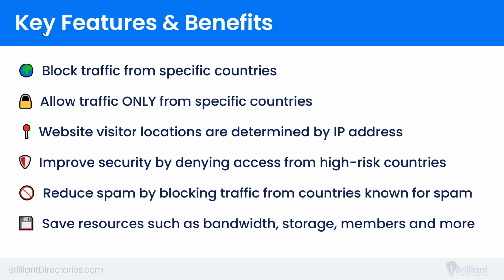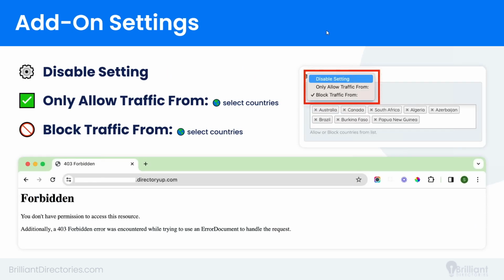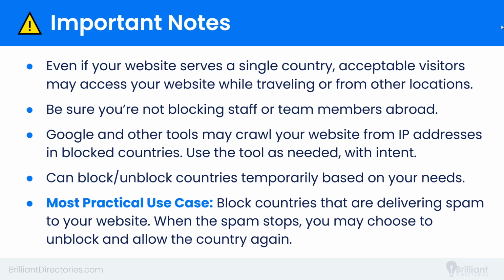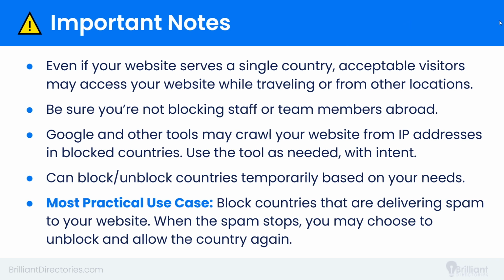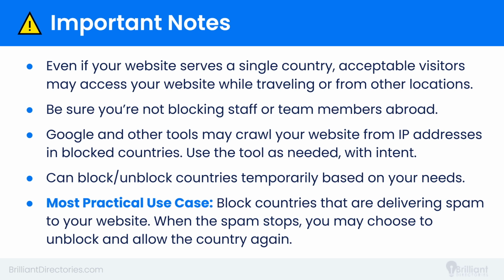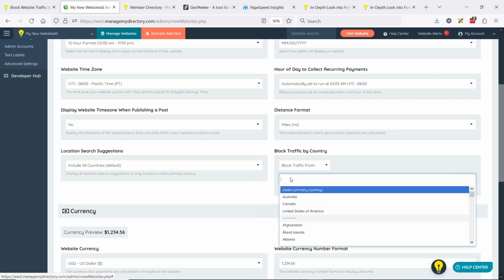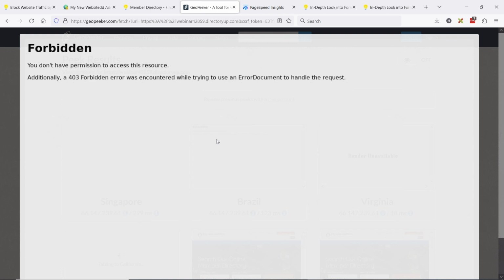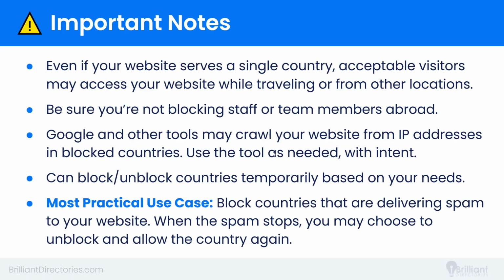Block Website Traffic by Country Add-On - Brilliant Directories ⭐️ Features and Benefits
👋 The new Block Traffic by Country add-on allows you to restrict access to your website based on the country that visitors are located in.

Say goodbye to unwanted traffic and hello to a more secure and personalized website with the Block Traffic by Country website add-on.

Easily prevent visitors from specified countries from accessing your website, enhancing security and tailoring the website experience to your target audience. Ensure that only your desired audience can access your website.

💬 Are you excited to use the Block Traffic by Country add-on for your site?

☑️ To install the Block Traffic by Country for Posts add-on on your Brilliant Directories website please

🧭 Video Chapters:

0:00 - Introduction
0:28 - Key Features & Benefits
2:05 - Add-On Settings
2:56 - Important Notes
6:10 - Add-On Demo